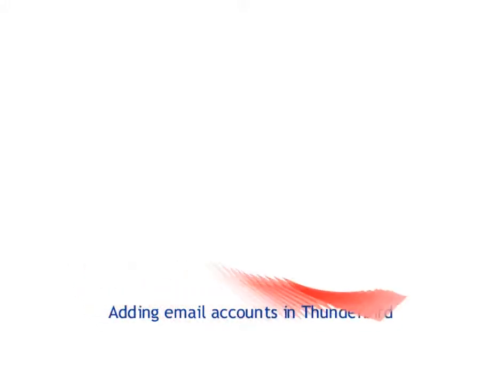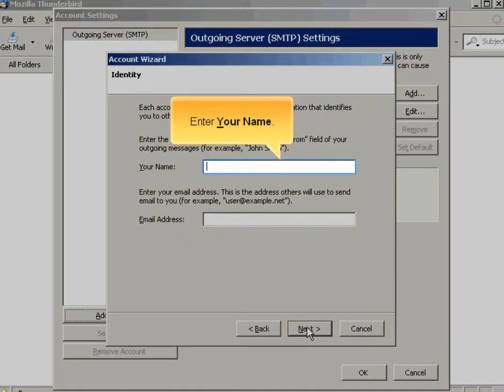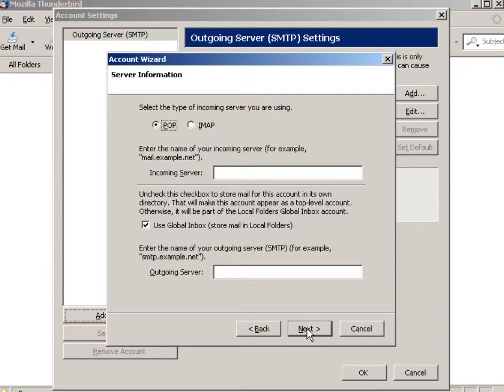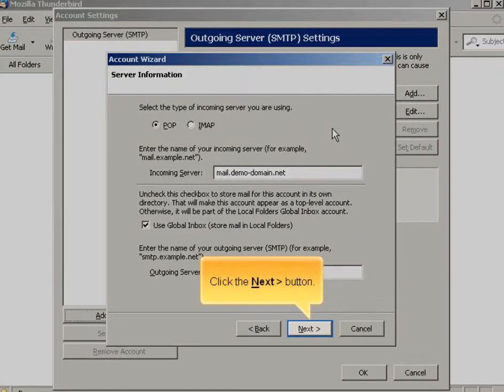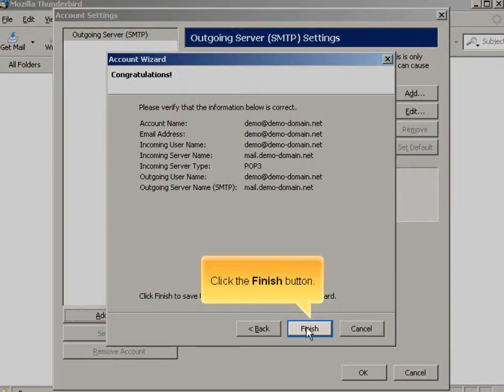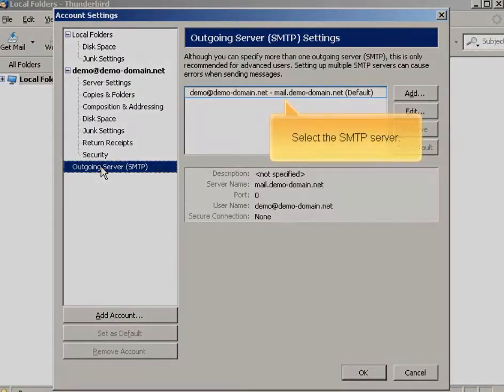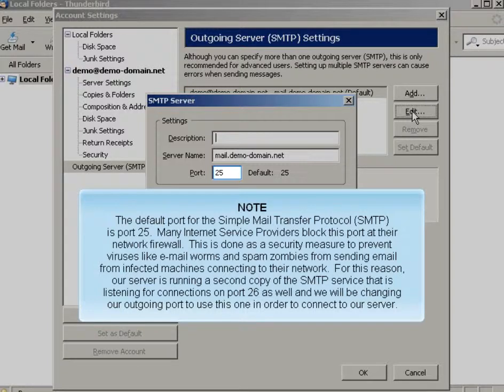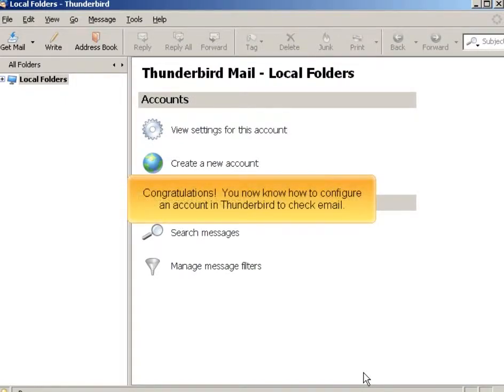Adding Email accounts in Thunderbird